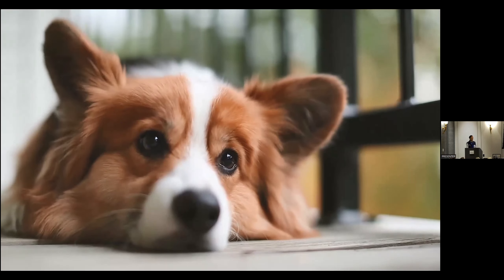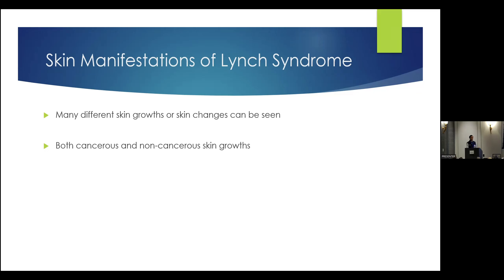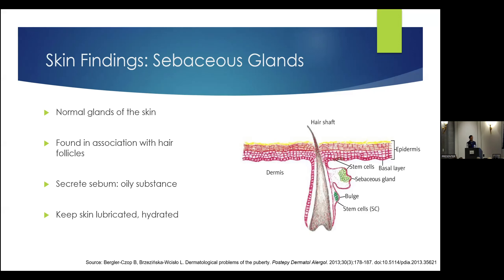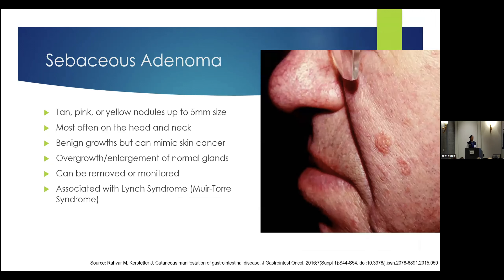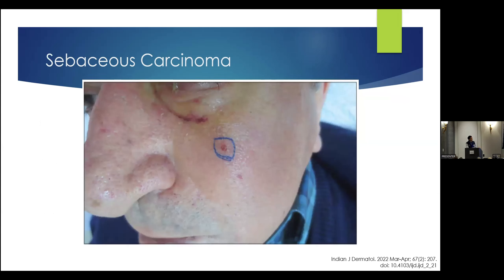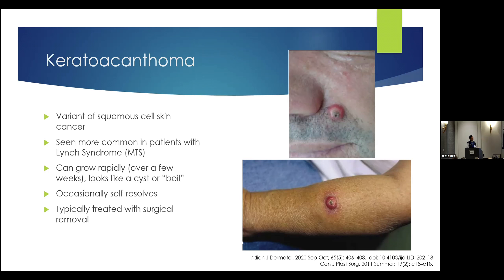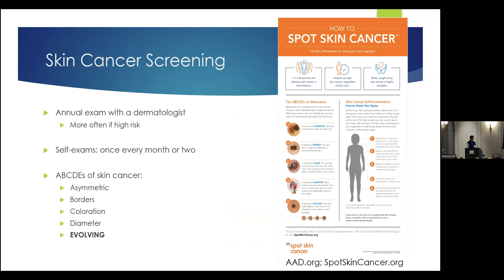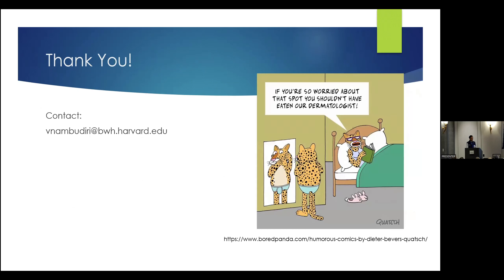Lynch Syndrome and the Skin: A Dermatologist’s Perspective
Vinod Nambudiri, MD, MBA highlights dermatologic surveillance in Lynch syndrome in addition to how to care for your skin.